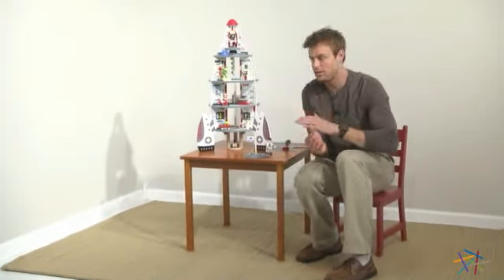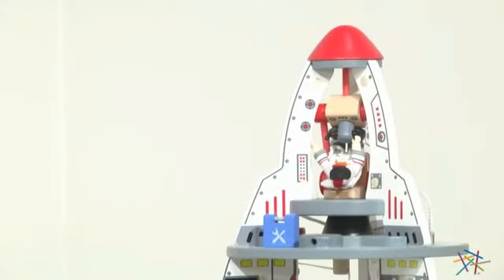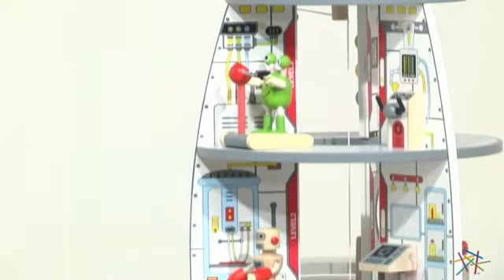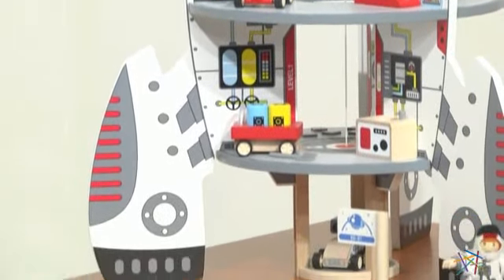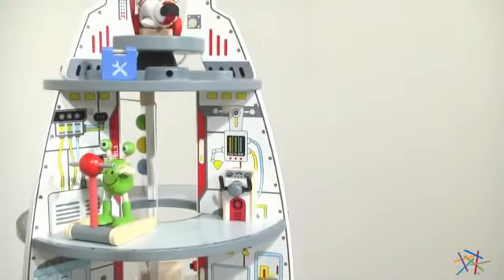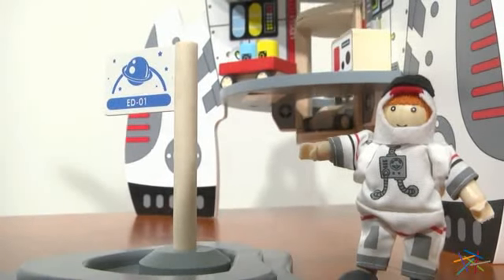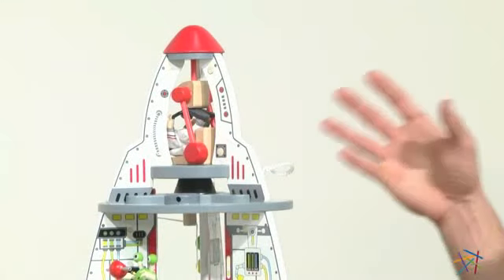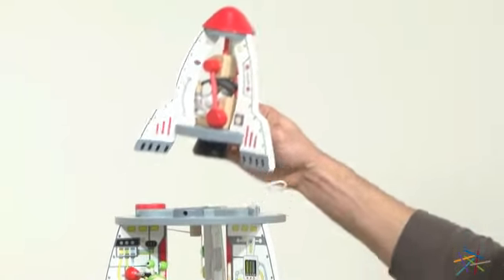Hape Discovery Spaceship and Lift Off Rocket - Product Review Video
For more details or to shop this Hape Discovery Spaceship and Lift Off Rocket, visit Hayneedle at

To view our full assortment of playsets, visit Hayneedle at